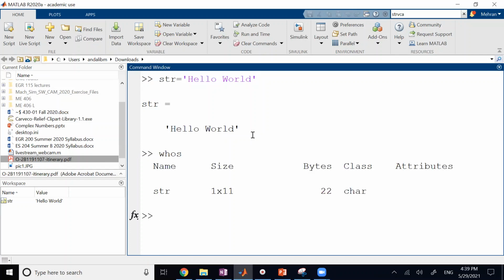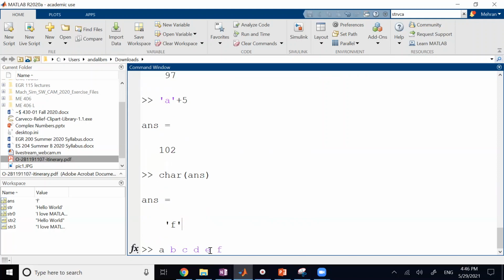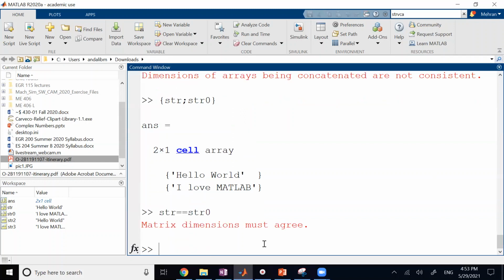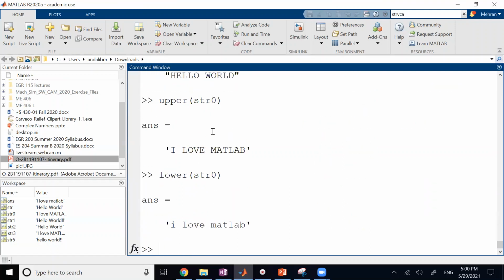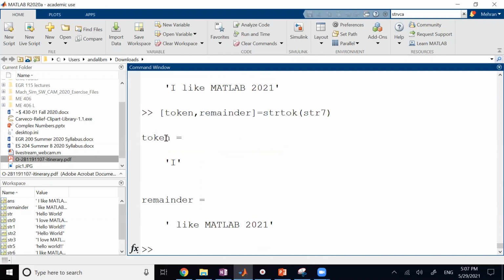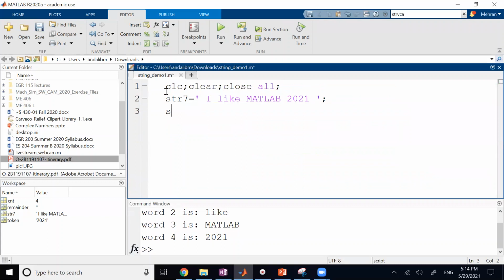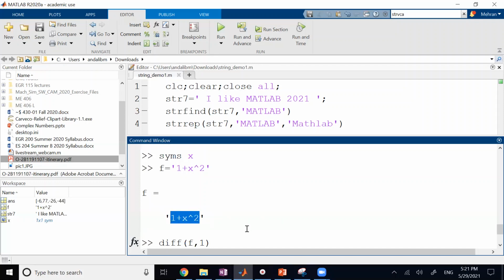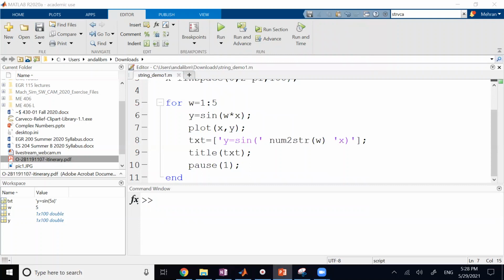Strings in MATLAB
Manipulating strings of characters in MATLAB is discussed with related commands and topics, including string concatenation, character to number and number to character conversions using the ACSII table, upper and lower case conversions, difference between single and double quotations (class string vs class char), find and replace, trimming white spaces, parsing and token, string comparison with and without case, determining types of characters using "isstrprop", length of a string, evaluating string expressions, conversion of characters to symbolic variables, and combining characters and numbers in customized strings using "sprintf".
Characters vs. Strings: 0:20
ACSII table and character to double and double to character conversions: 5:58
String concatenation: 9:20
String comparison: 14:15
Uppercase and Lowercase conversions: 20:25
Categorization of characters using "isstrprop": 21:36
Removing white space from strings using "deblank" and "strtrim": 25:58
String parsing using "strtok": 27:25
Find and Replace in strings using "strfind" and "Strrep": 34:58
String to number and number to string conversion, string to symbolic conversion, string evaluation: 37:10
Sprintf: 45:15